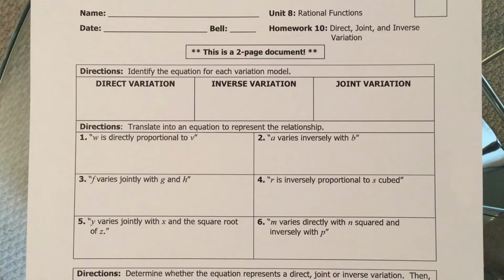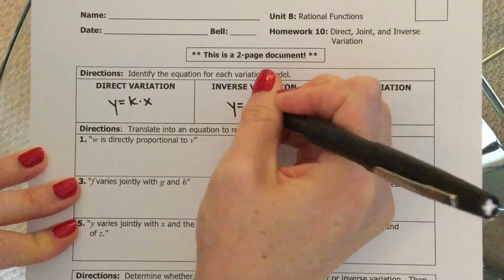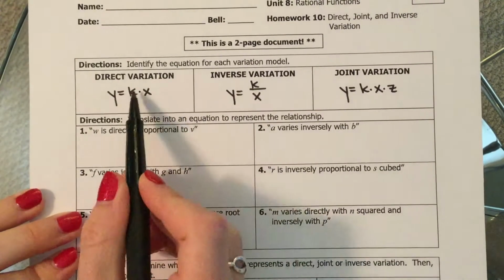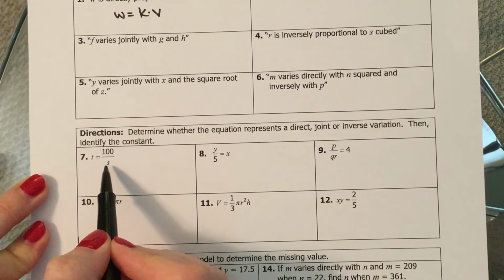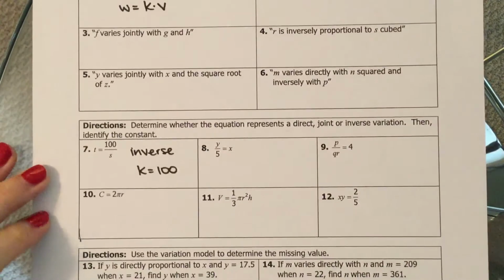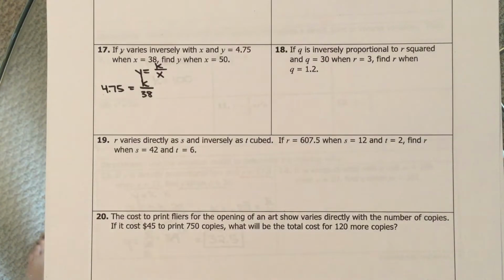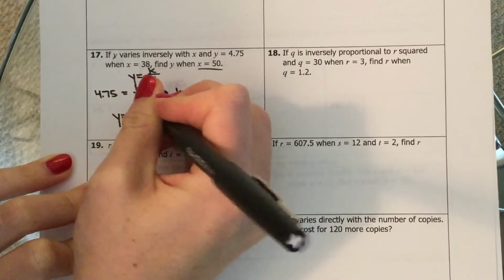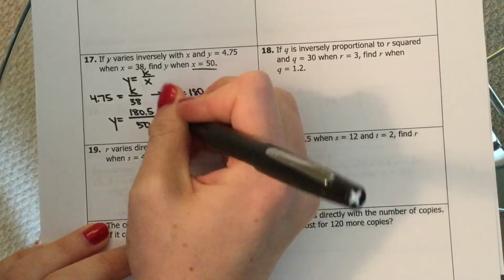Unit 8 Homework 10